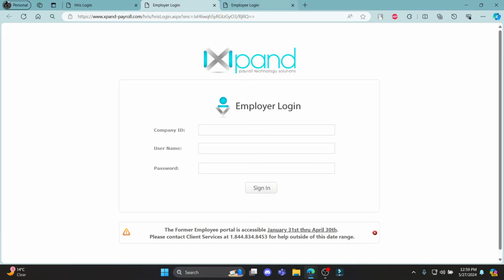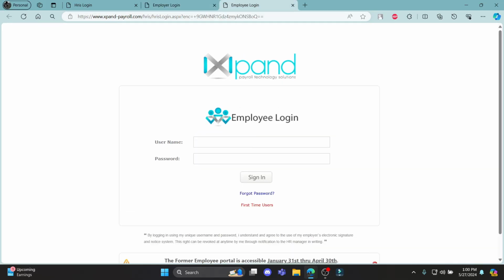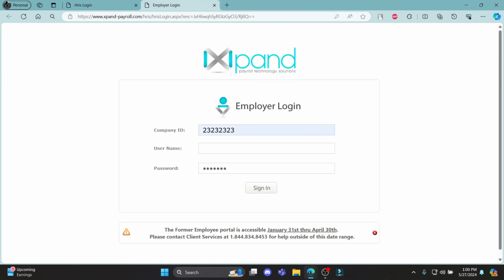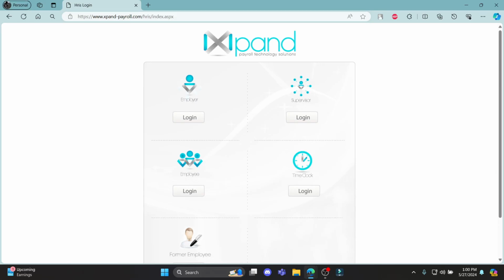How to Login to Xpand Payroll Account (2024) | Sign In to Xpand Payroll Account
This video tutorial will guide you through the process of logging into your Xpand Payroll account. We'll show you how to navigate the login page, enter your credentials, and troubleshoot any issues you might face. Additionally, we'll provide tips for keeping your account secure. Whether you're new to Xpand Payroll or need a quick refresher, this video will help you log in efficiently.